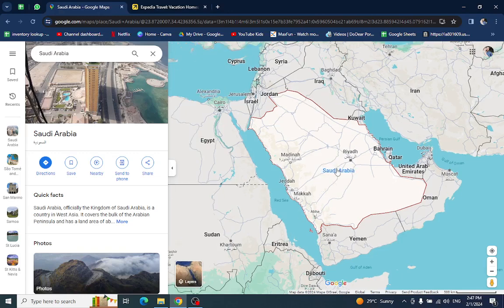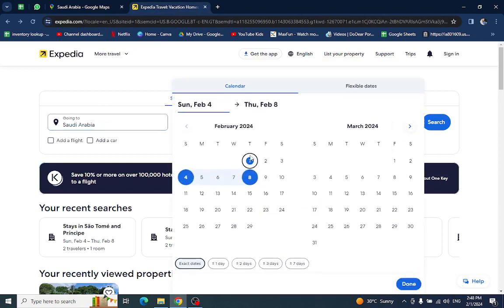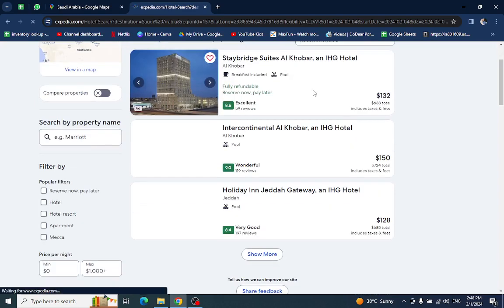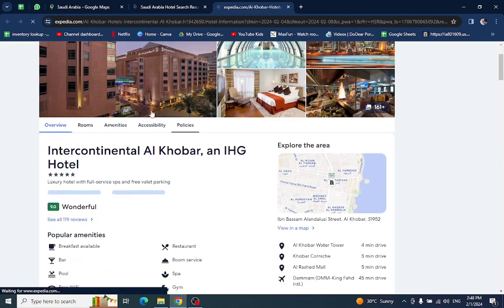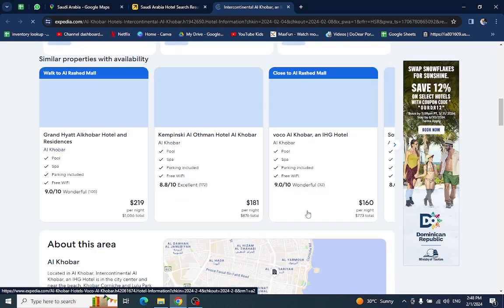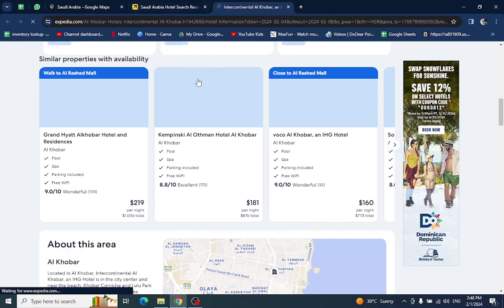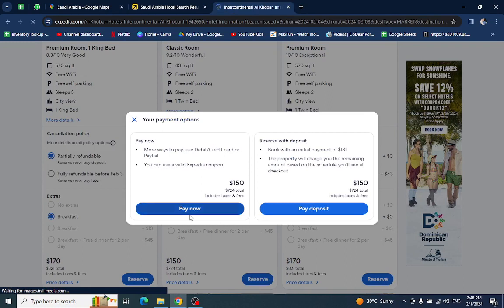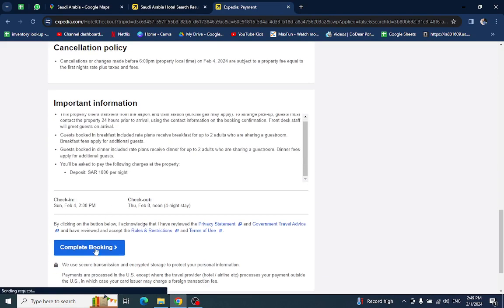✅ How to Book A Hotel In Saudi Arabia on Expedia.com (Full Guide)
Discover the complete process of booking a hotel in Saudi Arabia using Expedia.com with our comprehensive guide. From selecting the perfect accommodation to navigating the booking process, we provide you with all the necessary insights for a seamless experience. Whether you're visiting the bustling cities of Riyadh or Jeddah, or exploring the historical sites of Mecca or Medina, mastering hotel booking on Expedia will ensure a comfortable stay in Saudi Arabia.

Key Learning Points:
- Step-by-step guide to booking a hotel in Saudi Arabia on Expedia.com
- Tips for finding the best hotel deals and locations
- Understanding Expedia's booking platform and its features